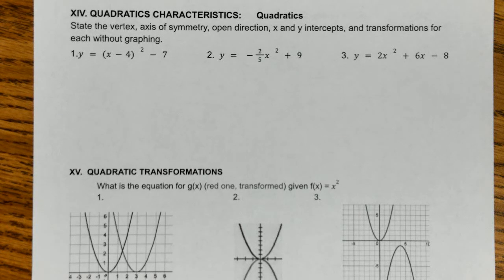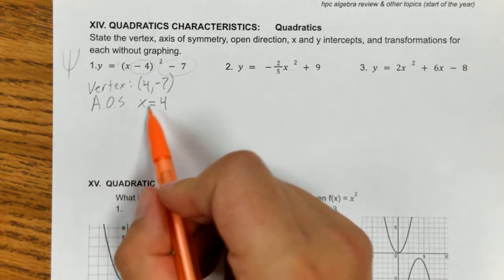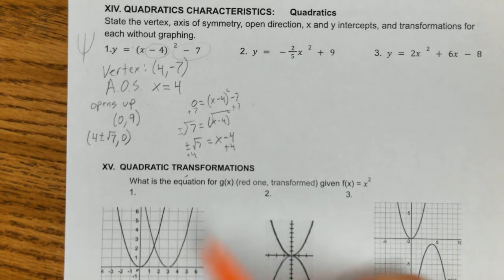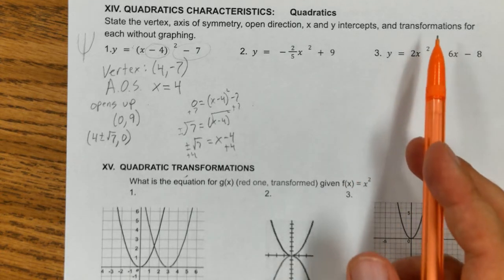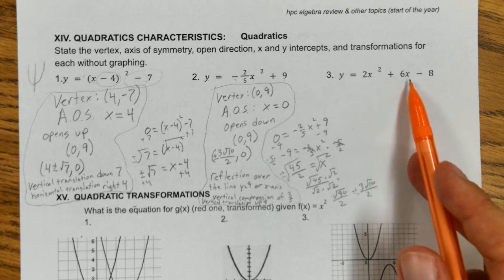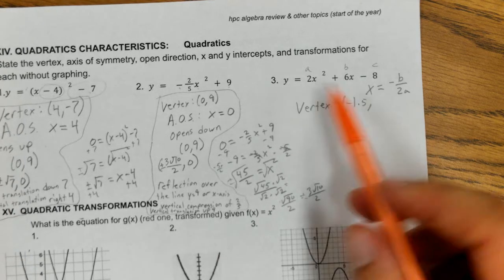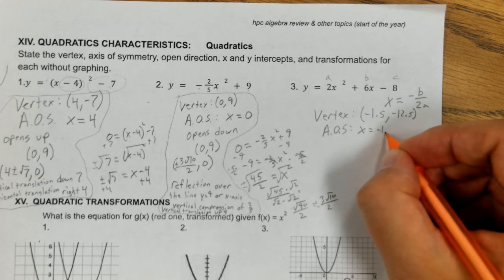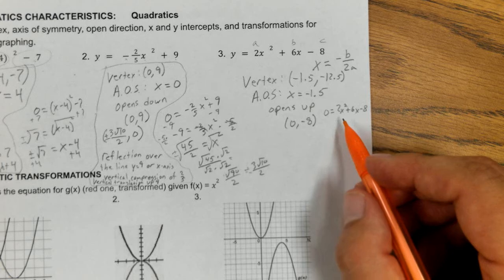Precalculus Summer Work XIV Quadratic Characteristics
This video is to help students identify key characteristics of quadratic functions.